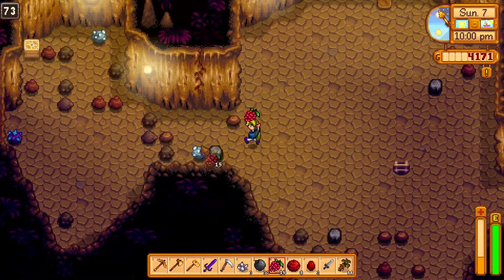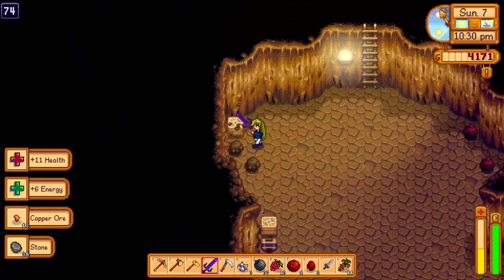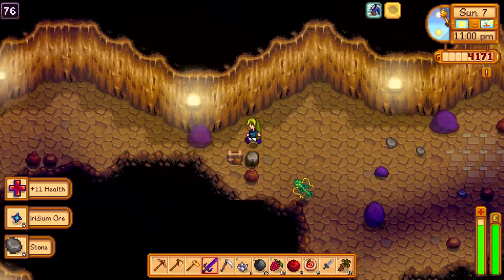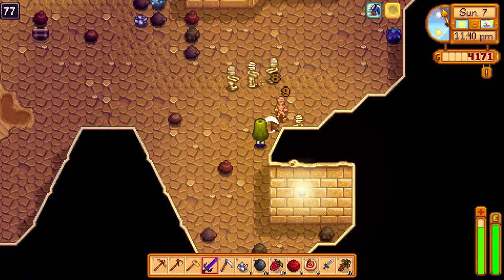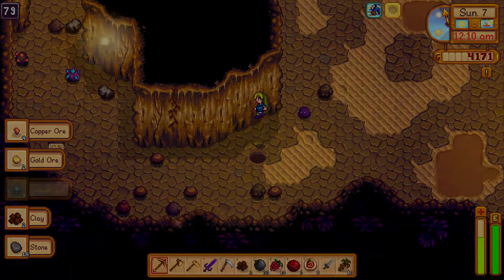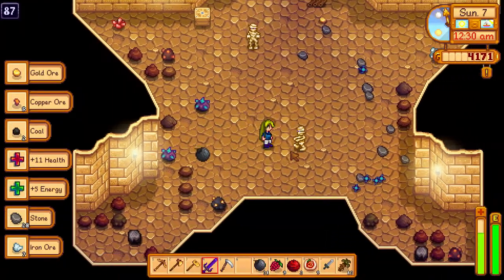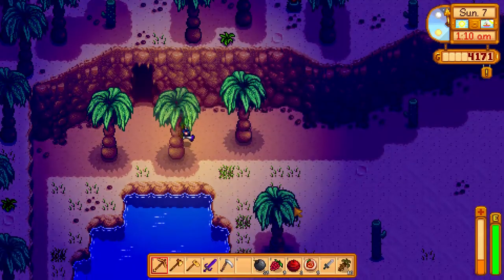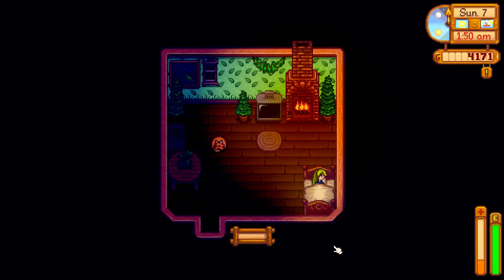How to become Pro Skull Cavern farmer tutorial - Stardew Valley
Only watch if you want to become proest of all pros